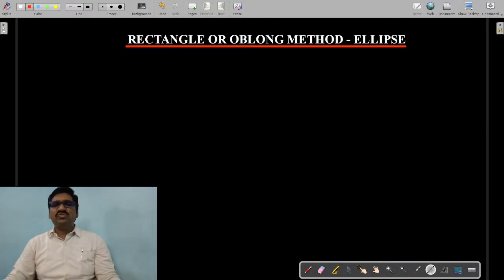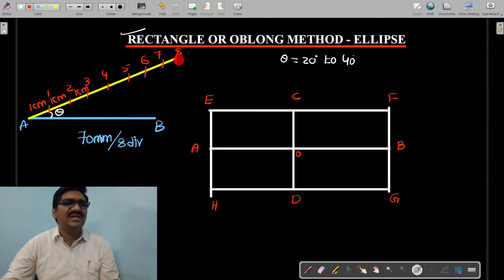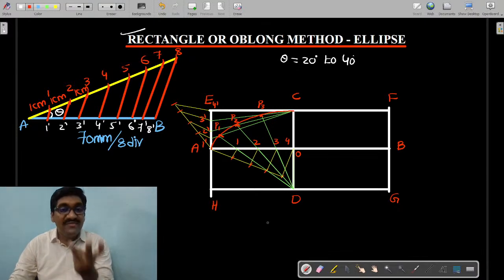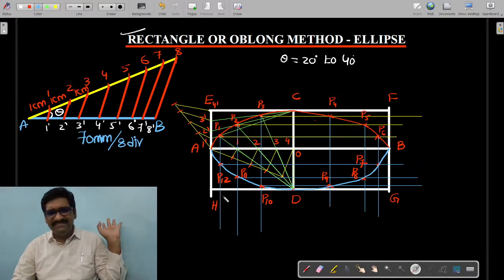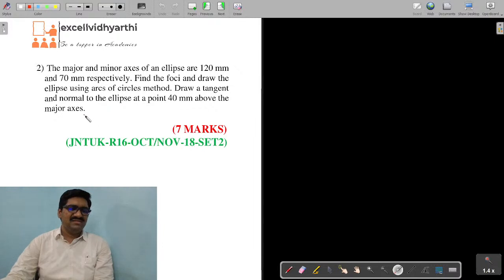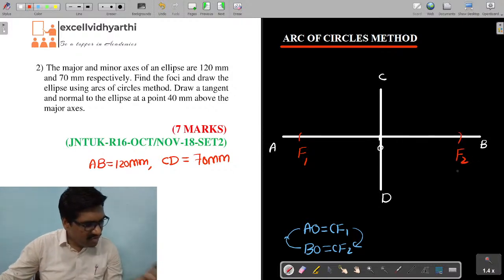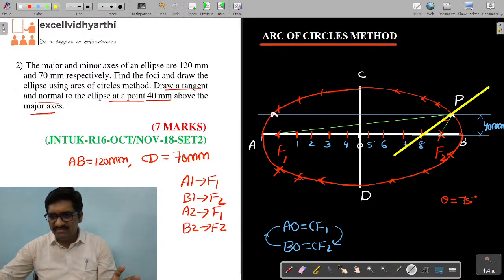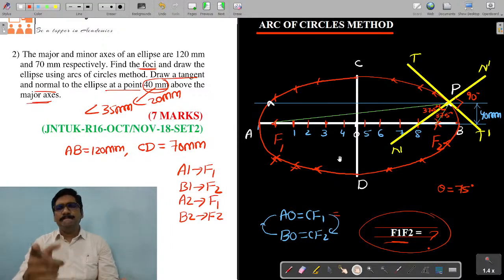Rectangle or Oblong Method | Arc of Circles Method | Tangent & Normal| Ellipse| Engineering Drawing